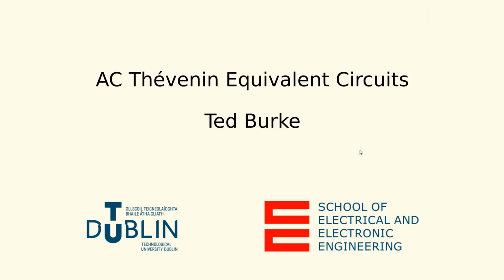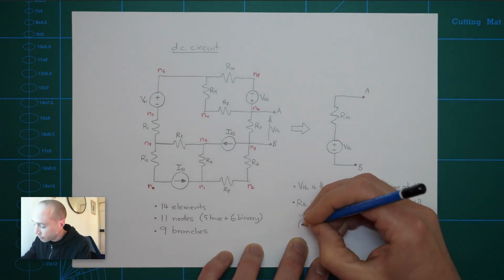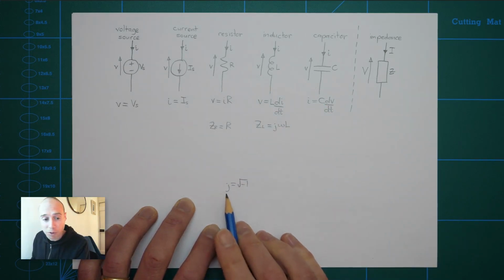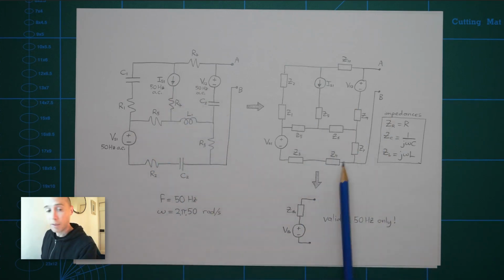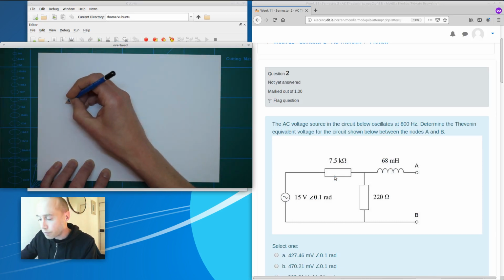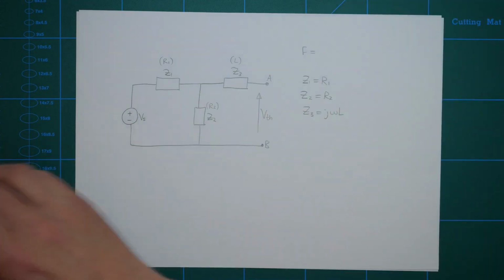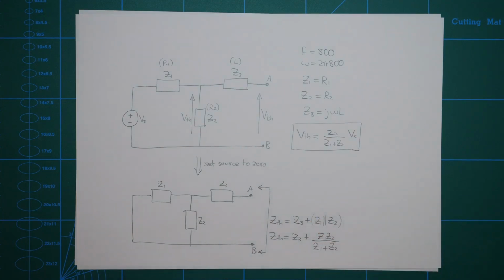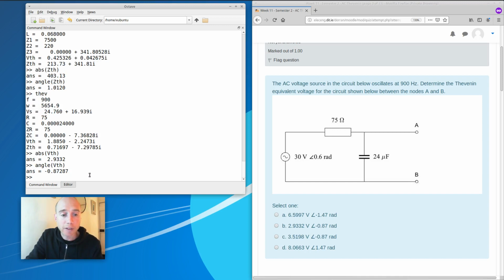AC Thévenin Equivalent Circuits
Quick links:
0:10 Review of DC Thévenin circuits
8:05 Impedance of AC circuit elements
15:35 Thévenin equivalent of an AC circuit
21:02 Example 1
23:07 Example 2
37:57 Example 3

This video reviews what the Thévenin equivalent of a DC circuit is and then shows how the same approach can be applied to an AC circuit when we analyse it using phasors and impedances. It ends with three short worked examples, using Octave to do the calculations.

Correction: At time 37:47, I incorrectly state that the magnitude of the Thévenin impedance is 403.13 "volts". Of course, I meant to say ohms rather than volts!

This video was created as instructional material for the module Electrical and Electronic Principles and Practice 2 in programme TU705 (Electrical & Control Engineering, level 7) in Technological University Dublin.